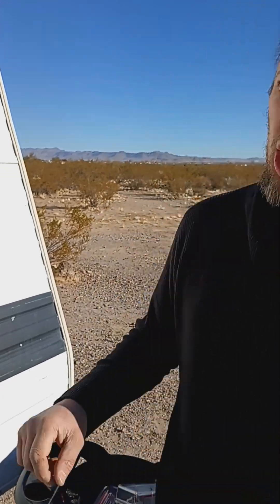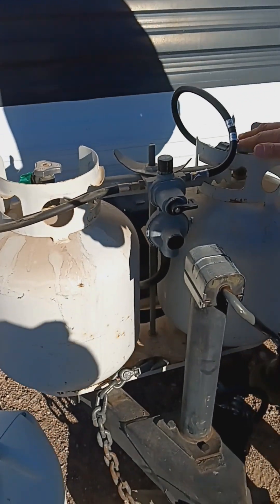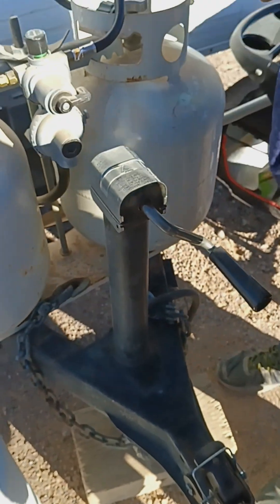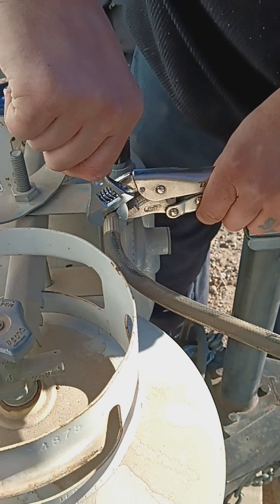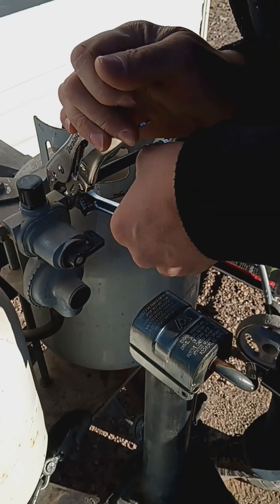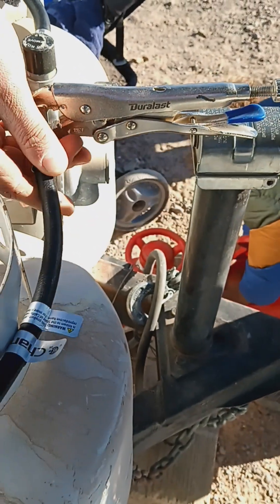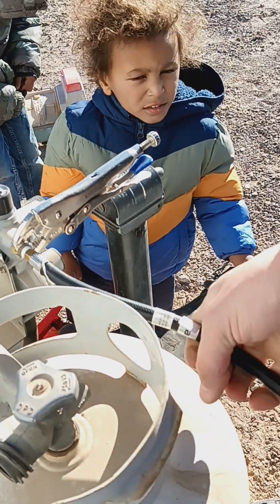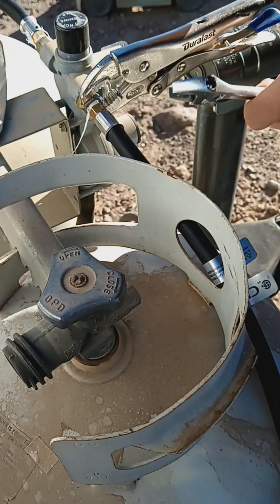Repairs on the trailer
arizona bible homestead rv The information on this website is for general informational purposes only. makes no representation or warranty, express or implied, regarding the content accuracy. The content on this website does not constitute professional advice. This website may contain links to third-party websites or content.